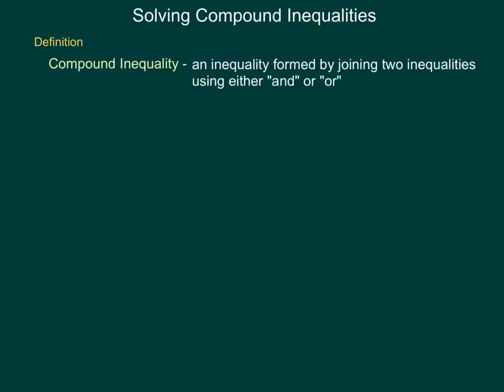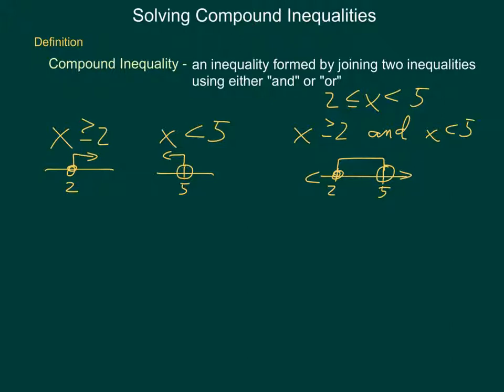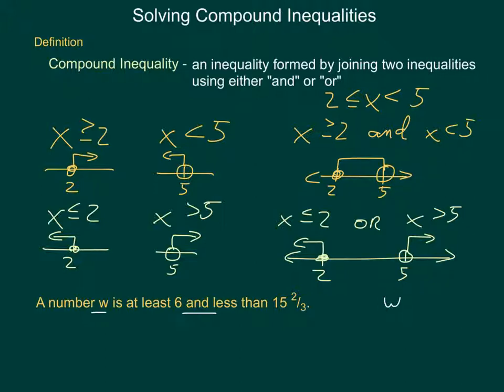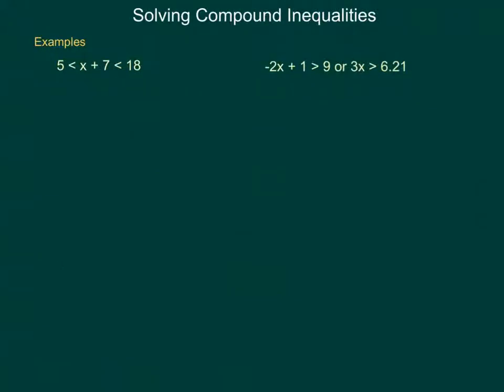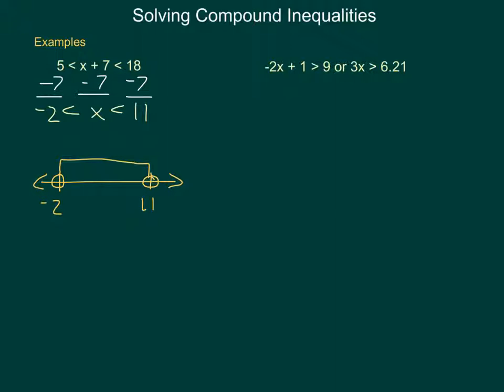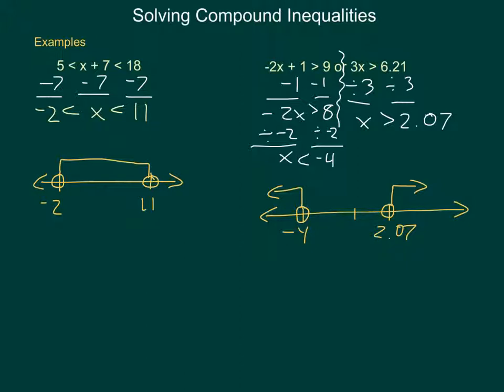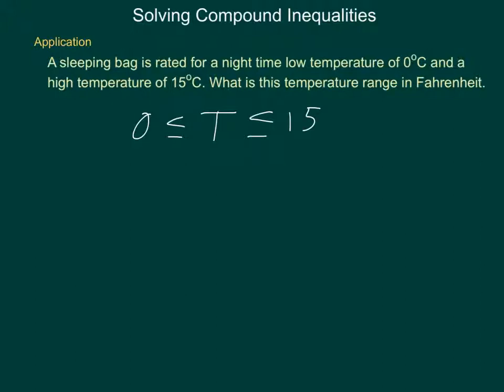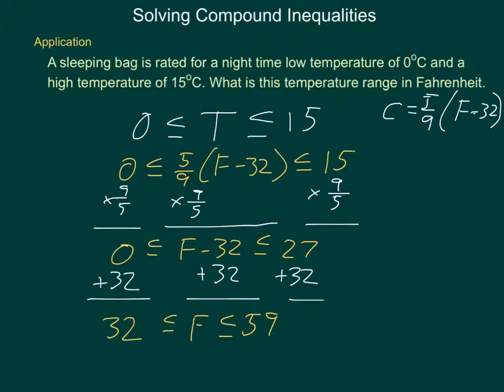Algebra1 Solving Compound Inequalities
This video covers what a compound inequality is and how they can be written. It also gives several examples of how to solve different compound inequalities and an example of what they can be used for.